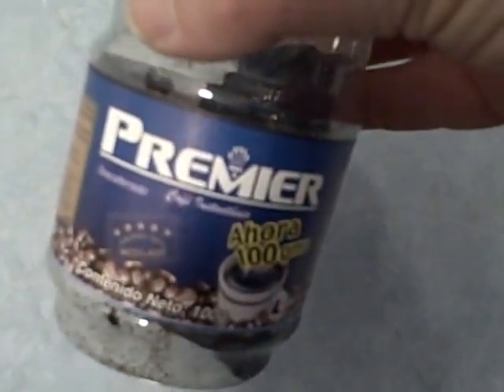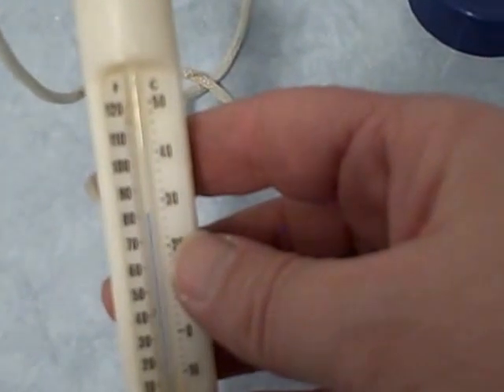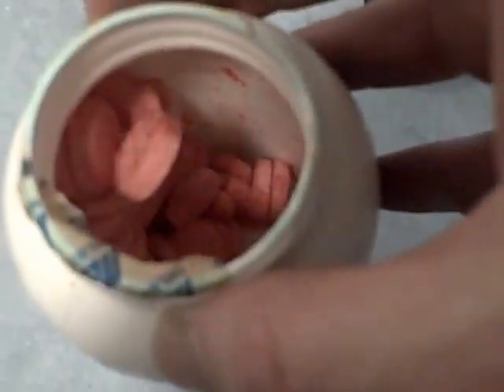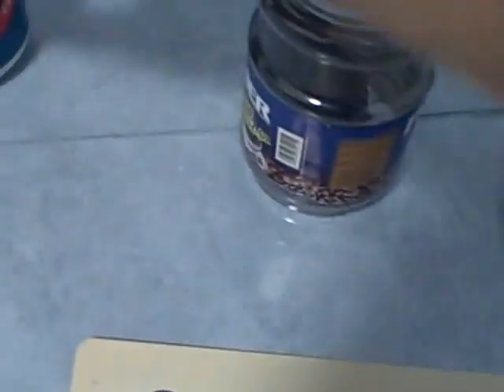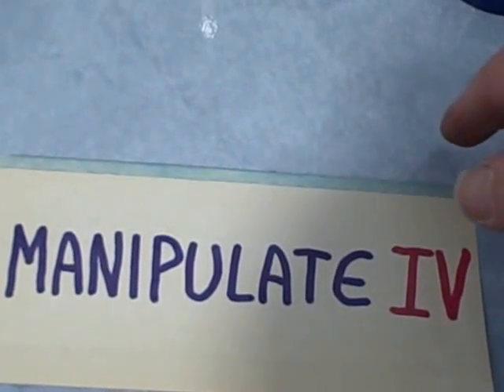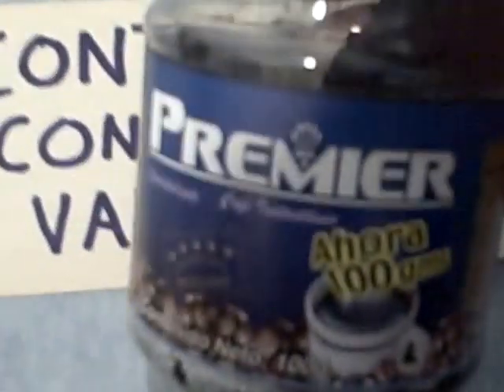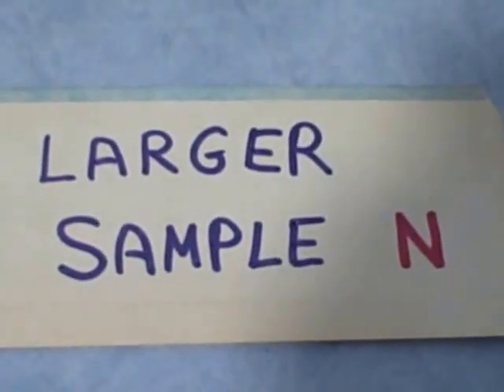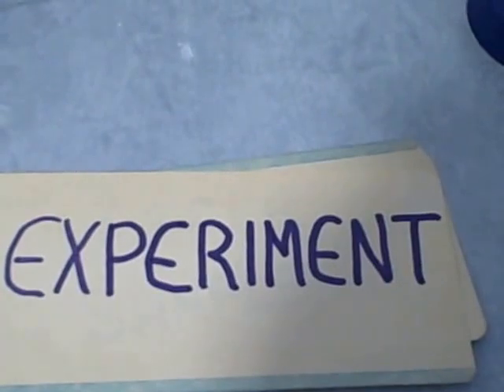Experiment or Observation?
Not all scientific research can be called an experiment. Much research is merely an observation without the manipulation of the independent variable.